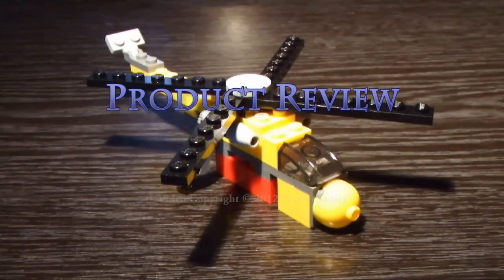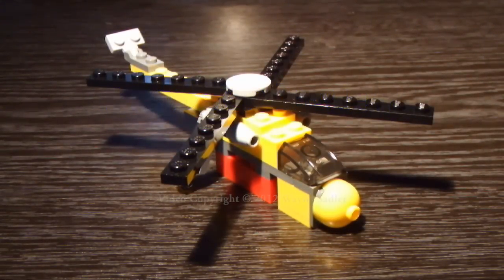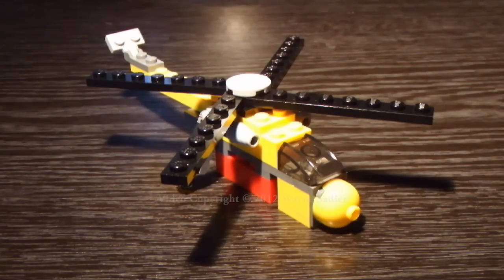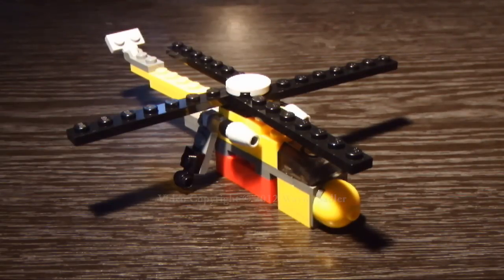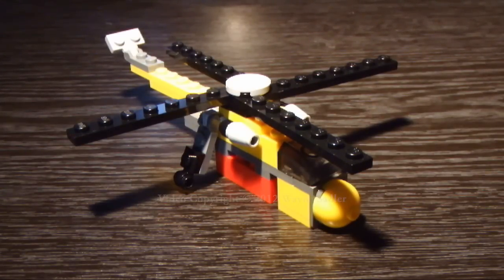Lego Creator Set 7799 of a Cargo Helicopter Build & Review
Video shows a step by step build of the Cargo Helicopter model 7799 from the CREATOR collection, and a quick review of the item. I hope the video demonstrates the product for you, and gives you further ideas on your own constructions.

Lego is the respective Trade Mark of it's owner and has only been used in text for stating the build & review of that type of product.